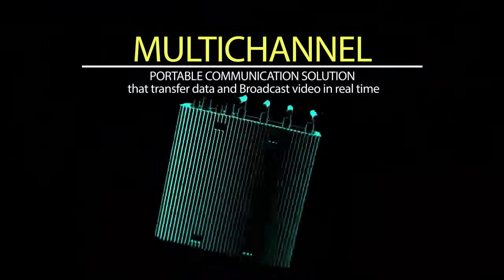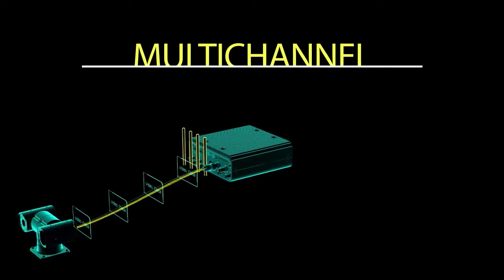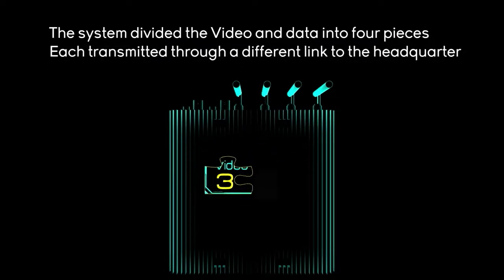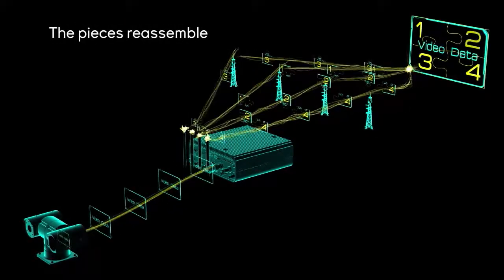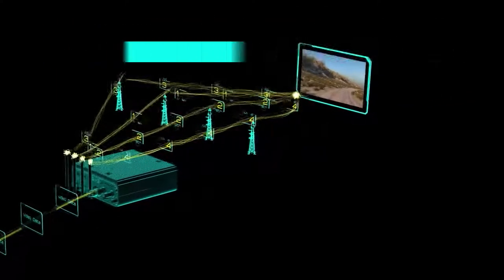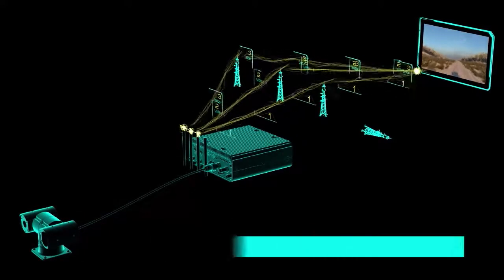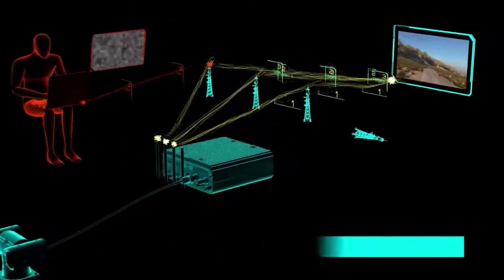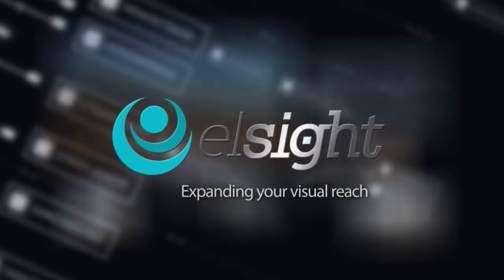El-Sight Multichannel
Multichannel is a el-sights new innovative technology, providing live video & audio transmission as well as recording capabilities, anytime, anywhere via multiple 3G and 4G networks, Wi-Fi or satellite(CPE), keeping your video a live at all times.